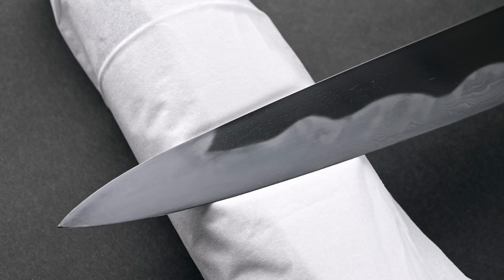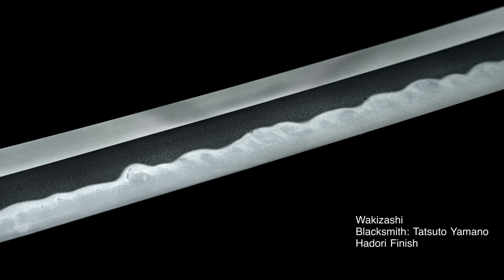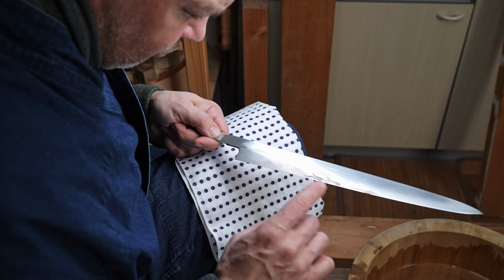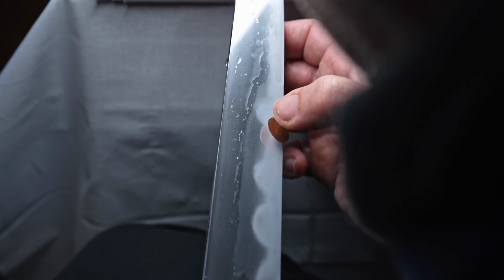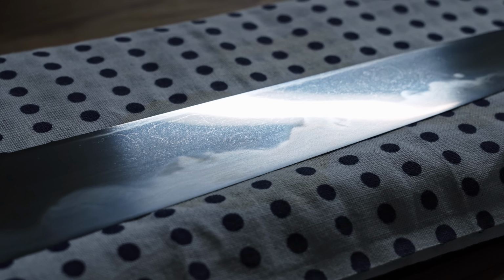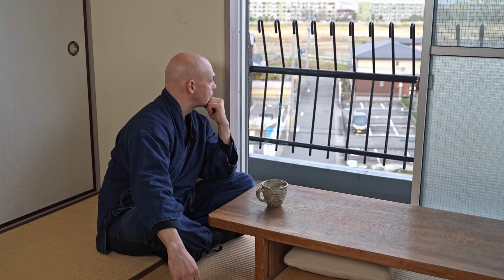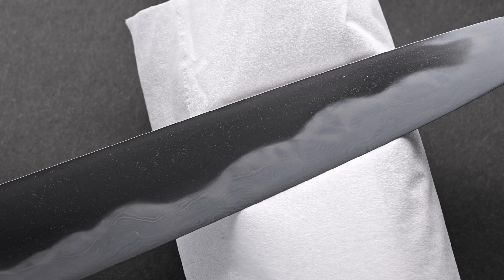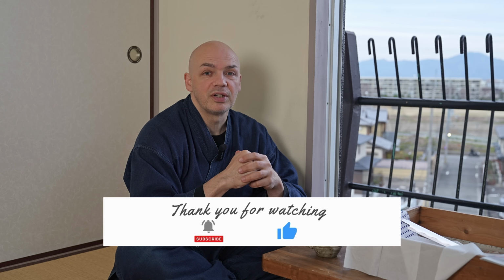Kitchen Knives Evolve Into Art, Just Like Japanese Swords | Tamahagane Honyaki Knife #9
Follow us on what we do daily!

00:00 - OP
02:27 - Hadori - Final Polishing
06:45 - Respecting Blacksmith Work with Sword Polishing
14:54 - How I finished with Hadori on Tamahagane Honyaki
17:06 - What I think of as my work as a sharpener/Polisher
18:28 - New Our Workshop in Kyoto - Next series